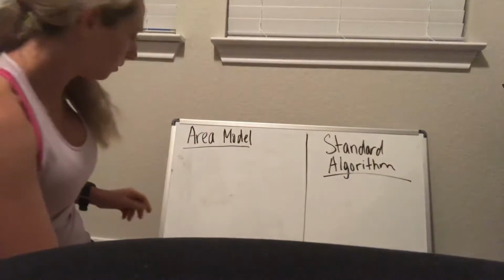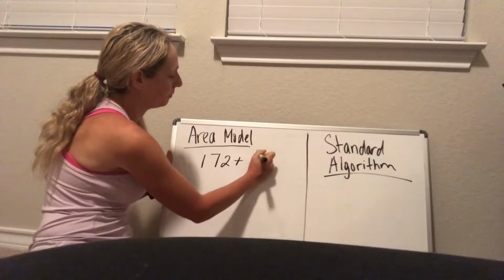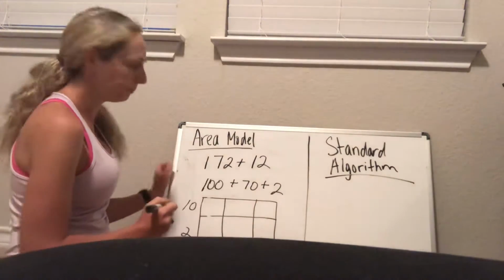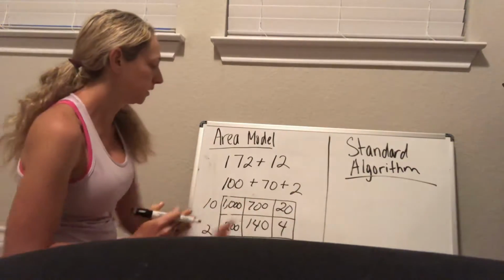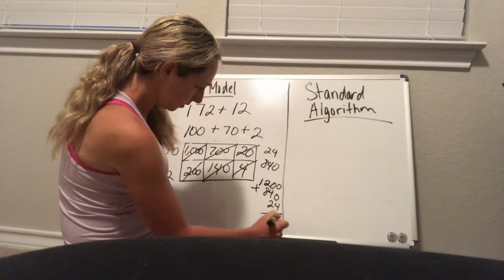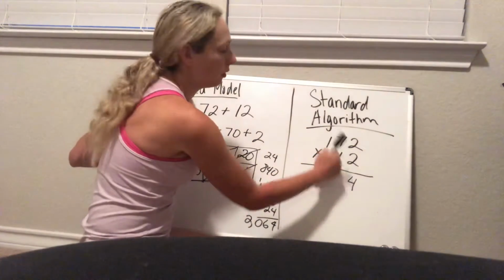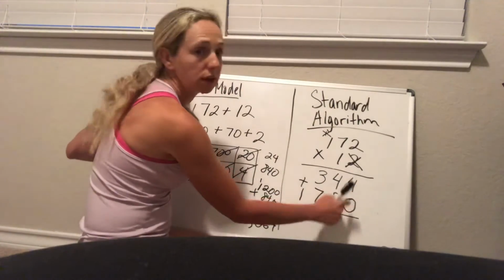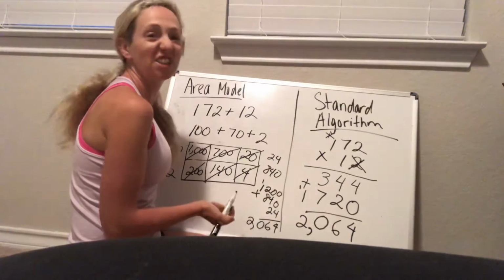Multi Digit Multiplication